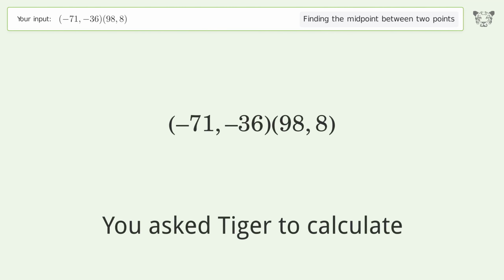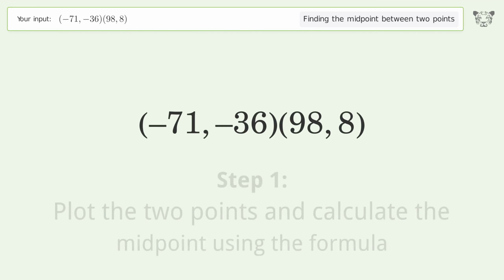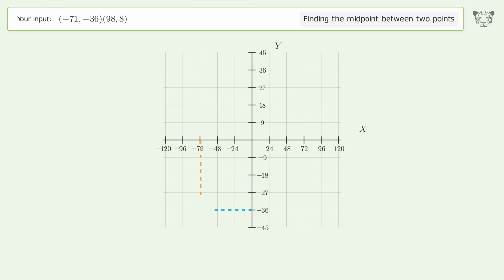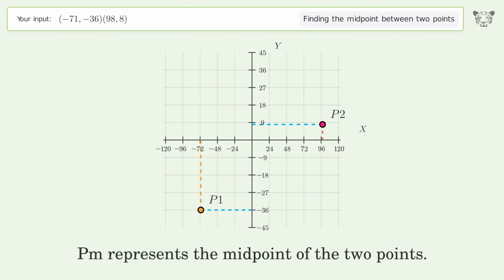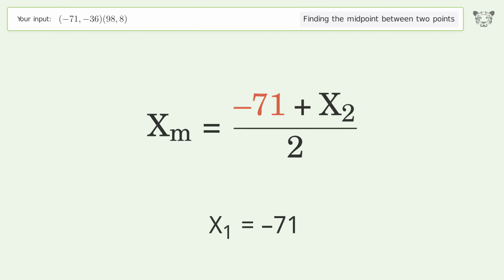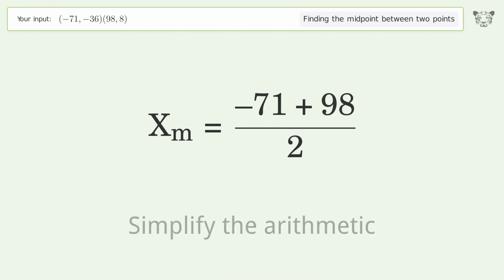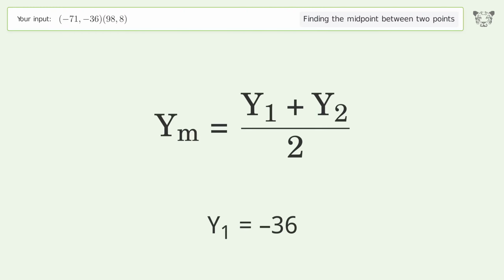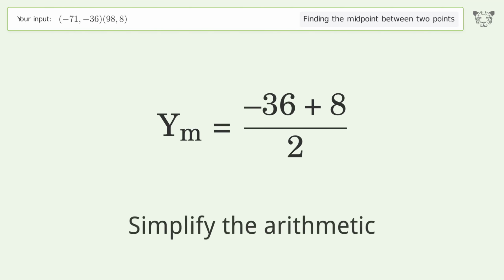Find the midpoint between two points p1 (-71,-36) and p2 (98,8): Step-by-Step Video Solution